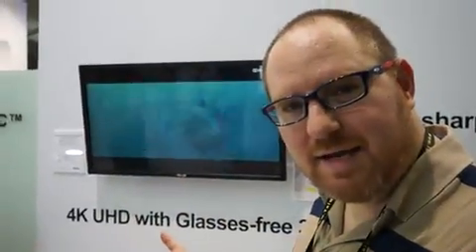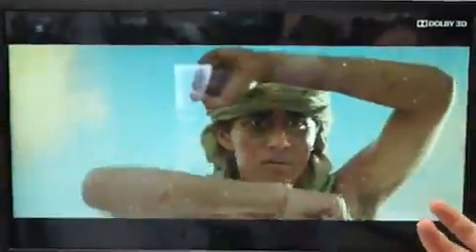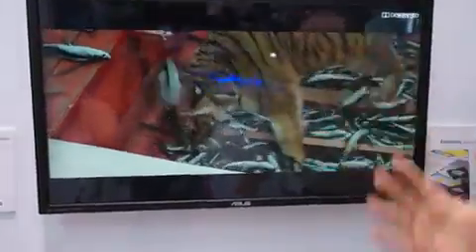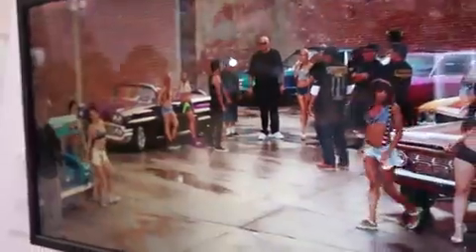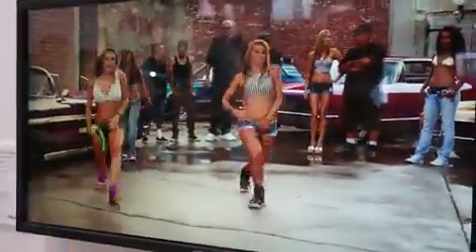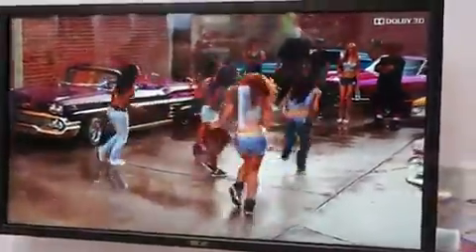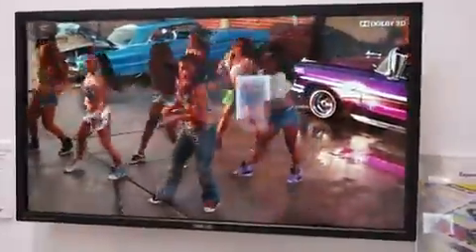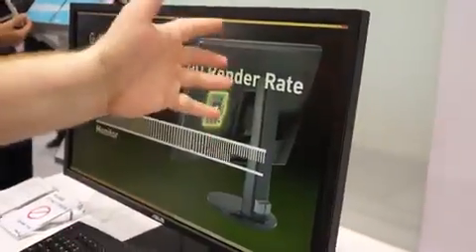ASUS 4K Monitor Displays Stunning Glasses Free 3D